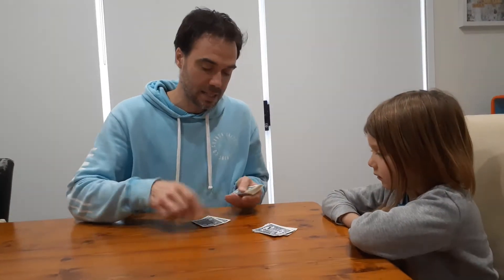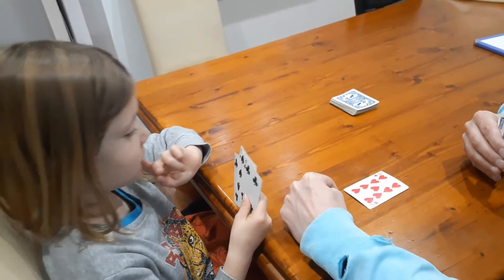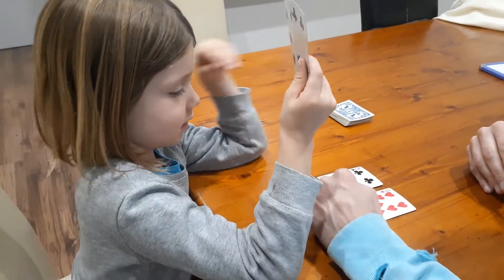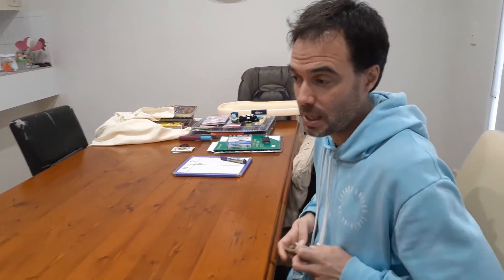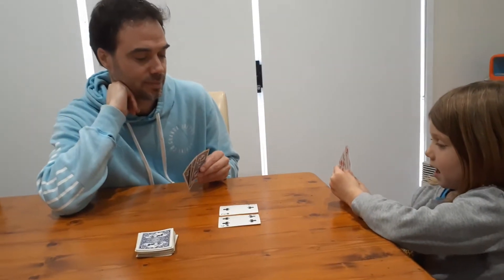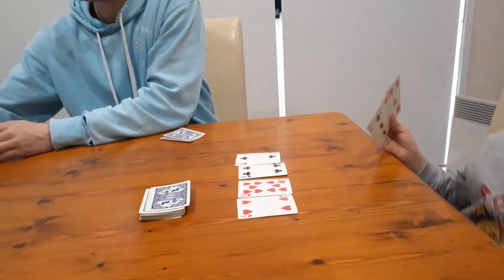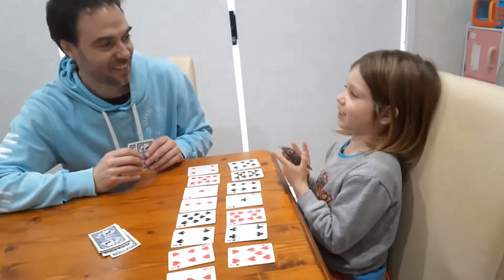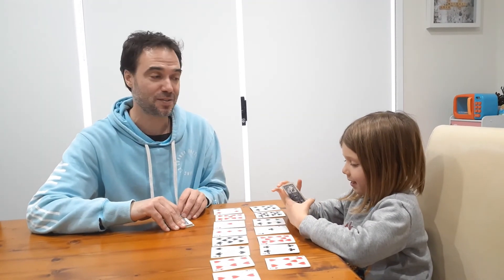Poison Numbers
Fantastic game for revising vocab (e.g. what are square numbers).